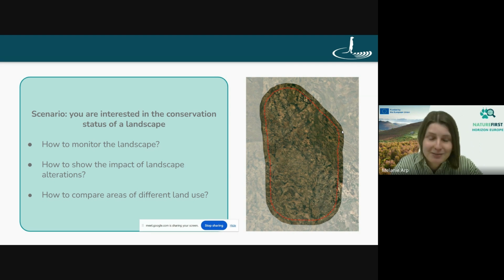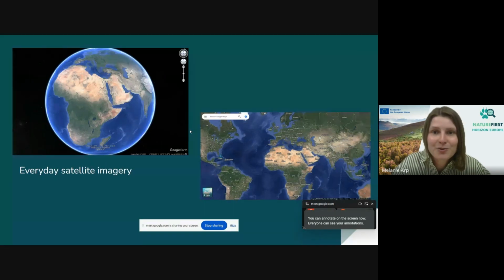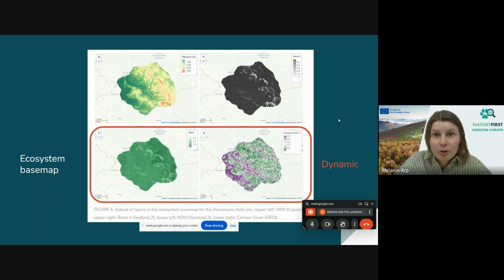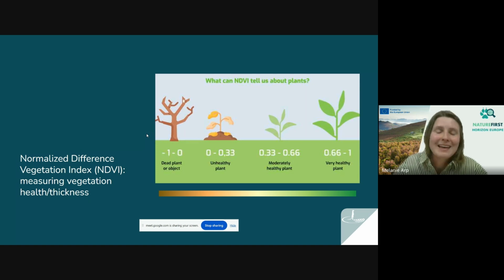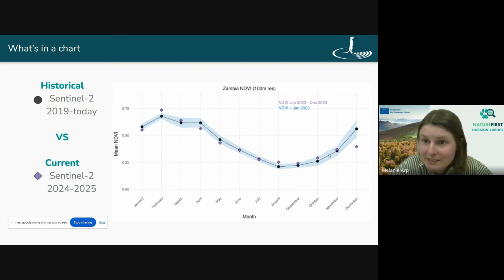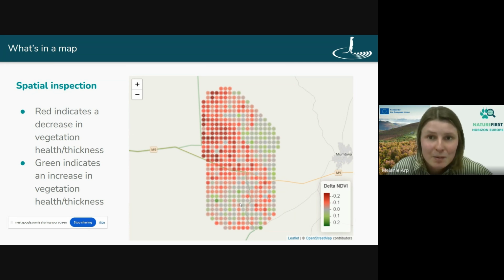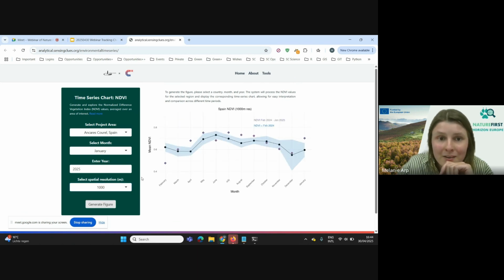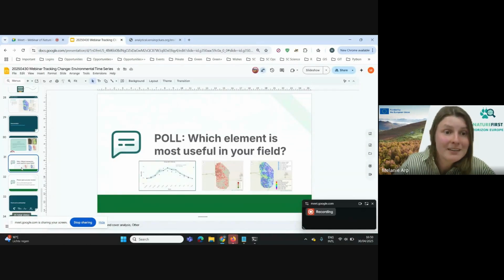Webinar: Tracking Change - Environmental Time Series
Ever wondered how a landscape changes over time – and how the current status compares to the status quo? In this interactive webinar, we’ll show you how abundant satellite data and clever tools can help you monitor these changes and guide smart, informed decisions. Register below to receive the link!

In this hands-on session, you’ll discover:
- How we harness Sentinel-2 satellite data for high-resolution environmental time series
- What the status quo of your landscape really looks like – and how to measure change against it
- How you can monitor the impact of landscape interventions before and after implementation
- An interactive web app that puts you in control – whether you're in the field, managing a project, or shaping policy
- How cross-disciplinary collaboration brought this tool to life in just three months

The best part? The application is fully scalable for any location worldwide, making environmental monitoring more accessible than ever.

Nature FIRST is a Research and Innovation (RIA) from HORIZON-CL6-2021-BIODIV-01-02 Call (grant agreement number: 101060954) that has received funding from the European Union’s Horizon Europe research and innovation programme. Nature FIRST website and its content reflect the views only of the authors, and the European Commission cannot be held responsible for any use which may be made of the information contained therein.